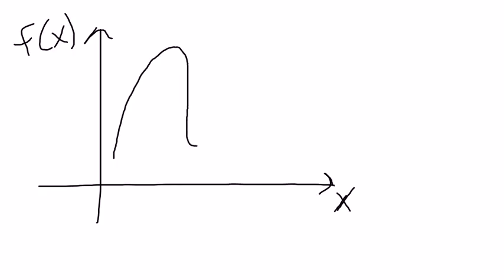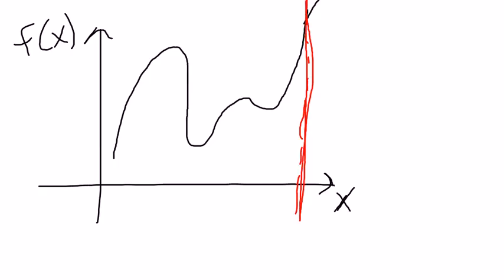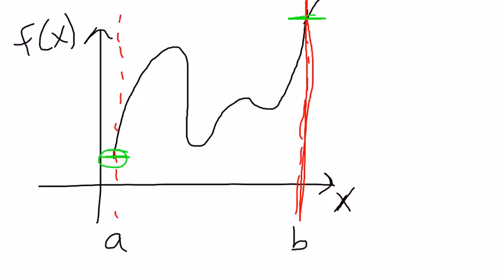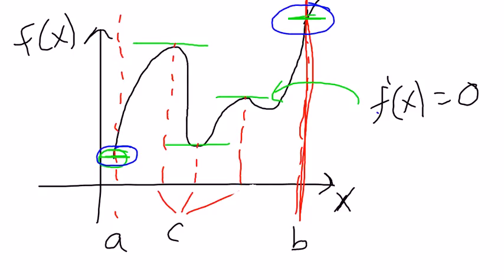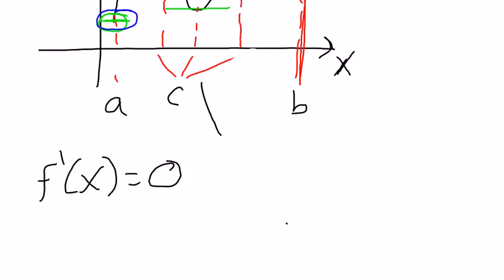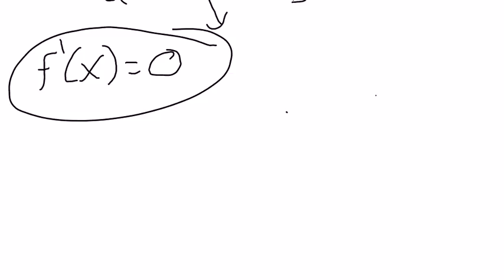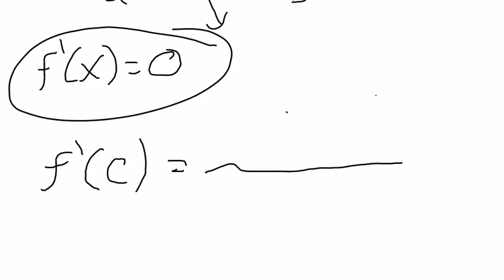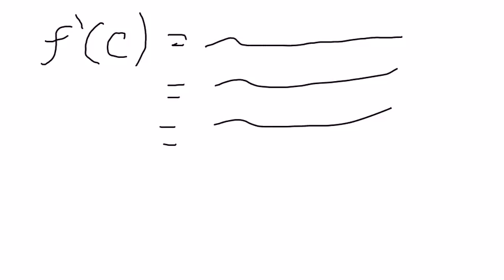How To Solve Maximum & Minimum Valued Problems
Conceptual video on the steps to solving a Maximum and Minimum Valued Problem. See following video on example how to find the critical points.